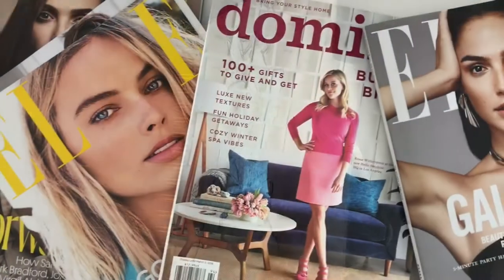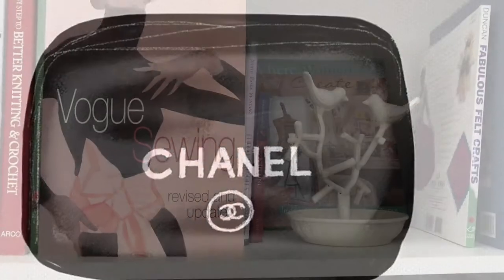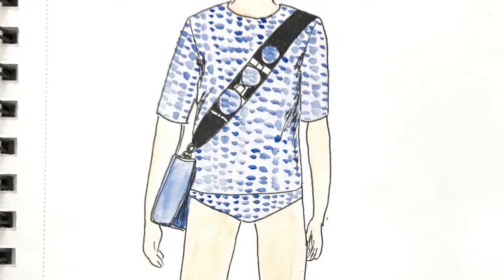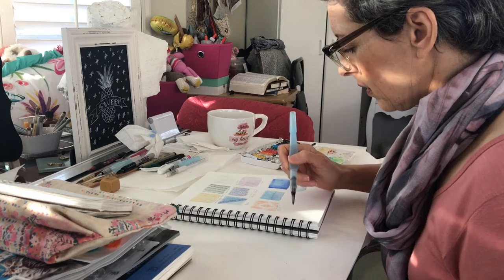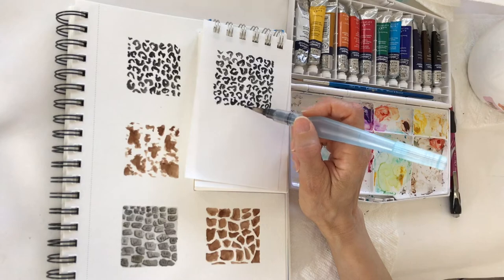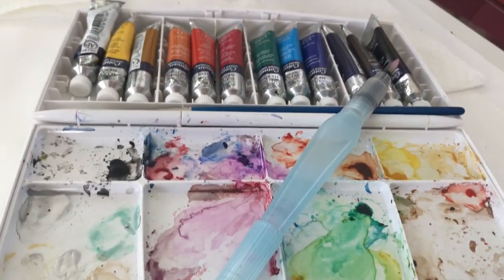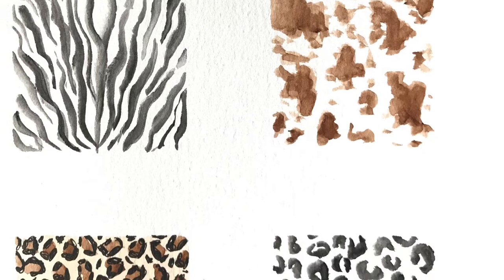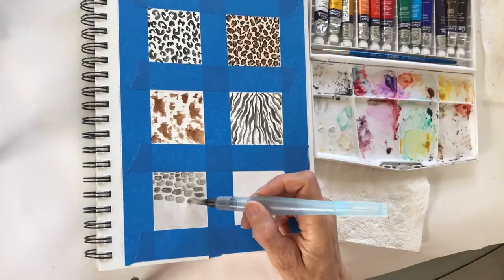Watercolor Fabric Swatches, Intro to the Course, OctopusConnection.com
In Watercolor Fabric Swatches, I will paints dozens of fabric designs while sharing my tips and tricks to make it easy.  Bring up your pattern game as an illustrator, fashion designer or surface pattern designer.  Or you could just paint your favorite fabric swatches for fun! This course is full of watercolor painting pattern examples from florals to stripes and a few designer prints too.

Check out this short intro to art class Embellishments for Illustration, where you'll learn to add embellishments to your illustration as an enhancement to your work. Projects range from beginner to advanced. Available in January.